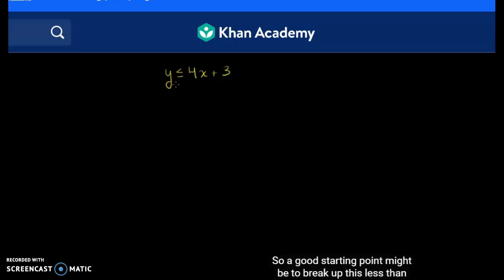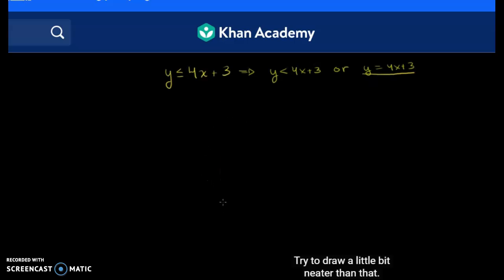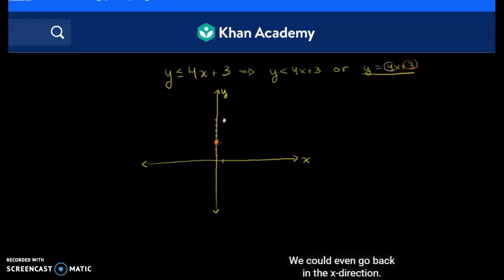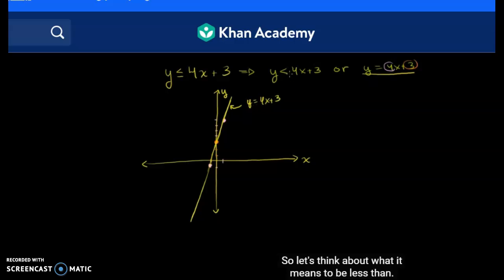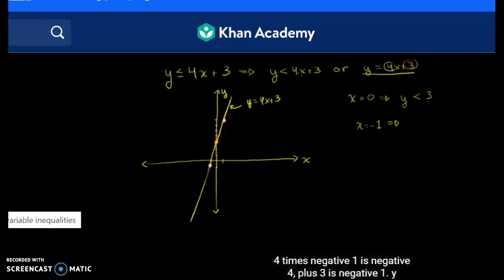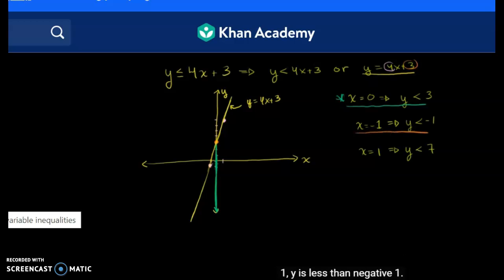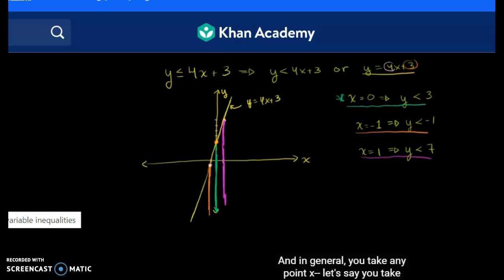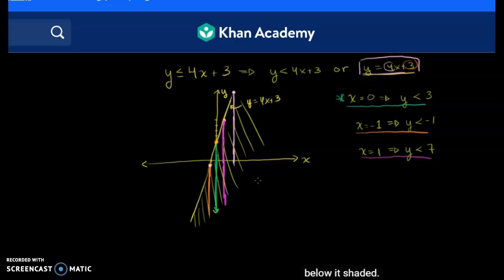Graphing Inequality Solution Sets - Khan Academy